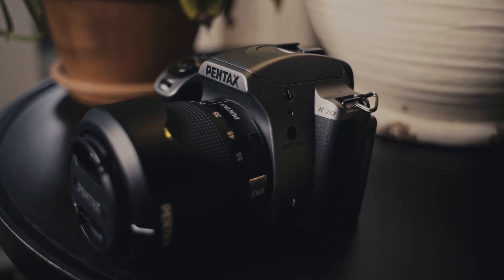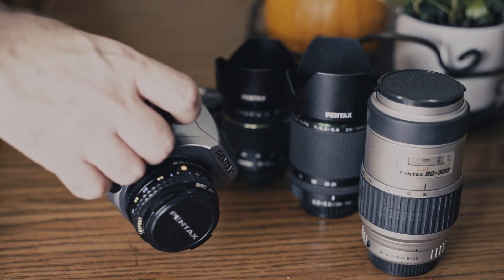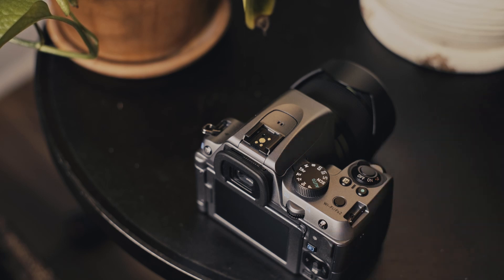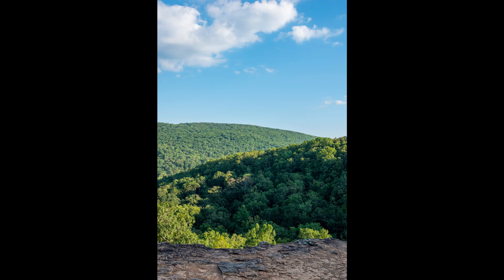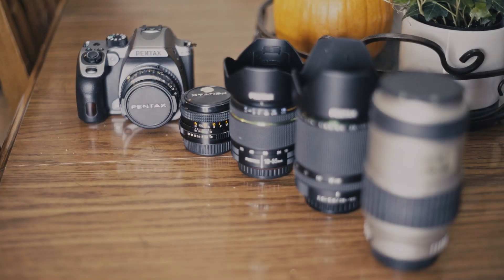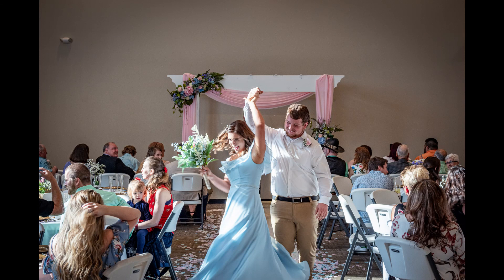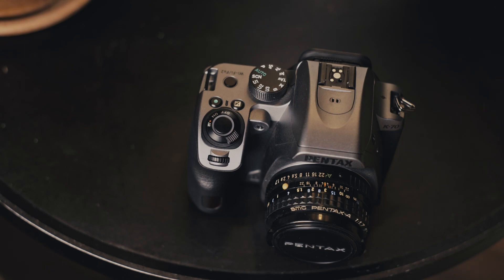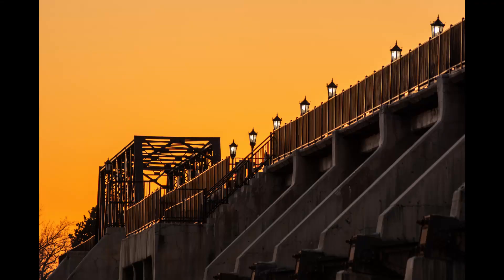Pentax K70 Review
Well, I finally got around to reviewing my Pentax K70! This is an awesome little APS-C DSLR for the stills shooting crowd. Excellent image quality, small size, and feature packed, the K70 is a superb choice for a high quality camera that won't break the bank.

If you've been looking for an cheap APS-C camera that has all of the above qualities, this video is for you!